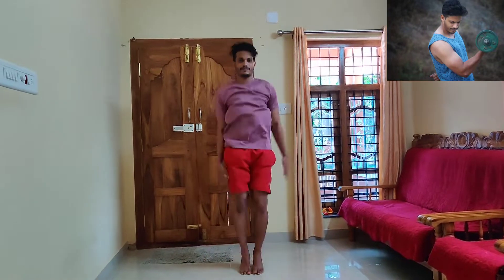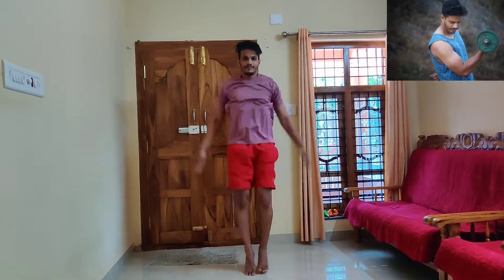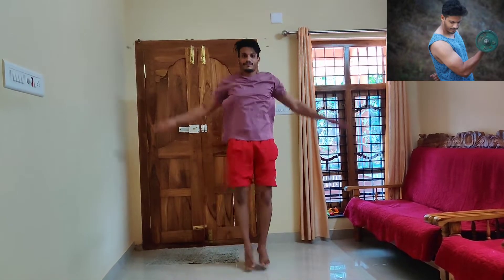One exercise- Lose upto 5 kg within one week/ Fat lose workout/ Belly fat/ flat stomach/Yami Vlogger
YAMI VLOGGER IS A VLOGGING CHANNEL.IT INCLUDE
TRAVEL VLOG COOKING VLOG
REVIEWING
TECH TALK
UNTOLD STORY
TUTORIALS